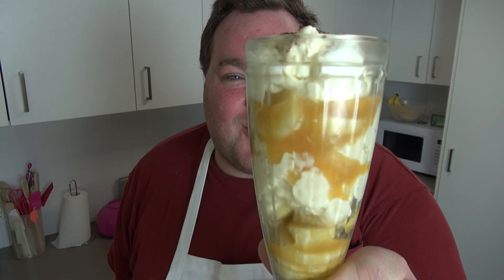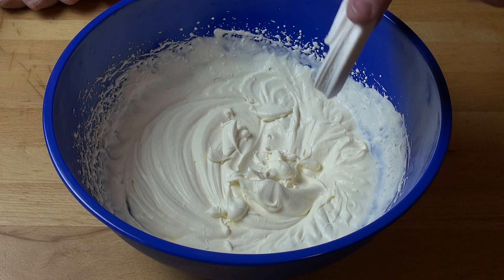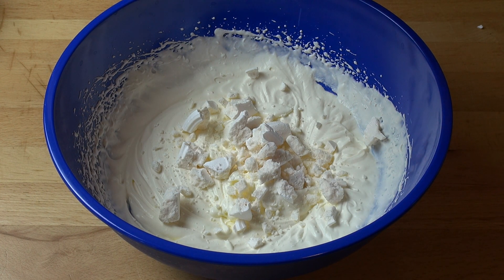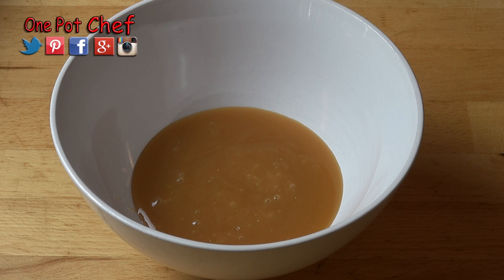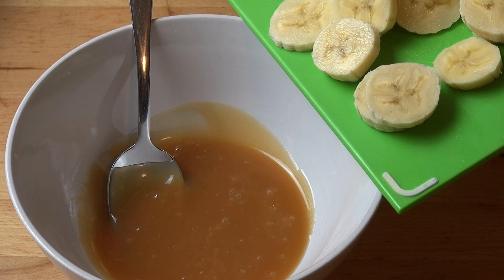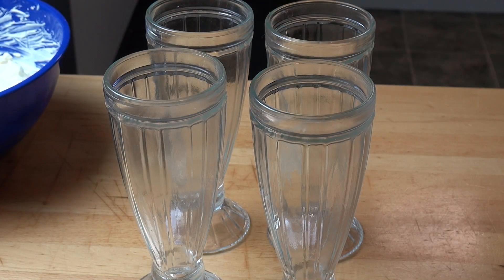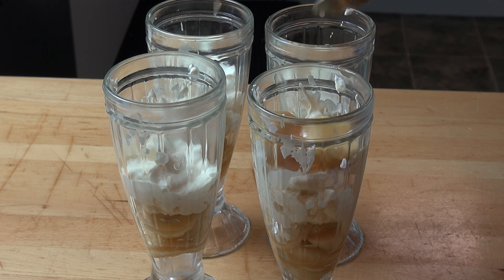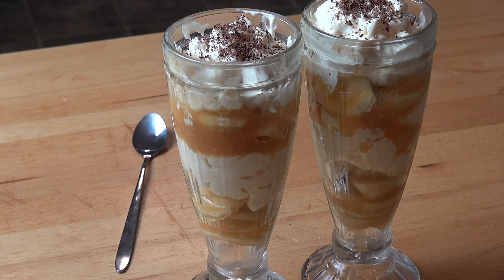Banoffee Mess | One Pot Chef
Banoffee Mess is a sensational dessert that can be made in as little as 10 minutes! Whipped cream is combined with crumbled meringue then layers with bananas and toffee sauce. Garnished with a little grated dark chocolate, this speedy dessert is great for last minute dinner parties or whenever you medically need something sweet immediately - give it a go!

300ml of Whipping Cream
8 Store Bought Meringue Nests (aka mini pavlova shells)
1/2 Cup of Toffee Sauce (or sauce of your choosing)
2 Bananas (sliced)
50g of Dark Chocolate (grated)

SERVES 4